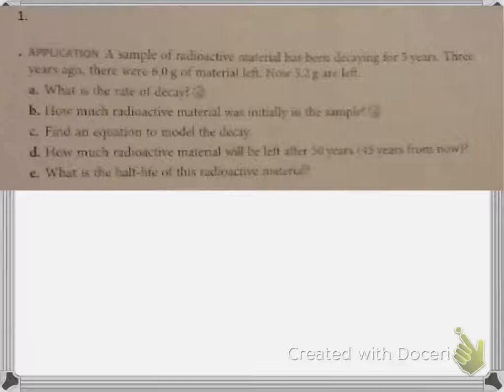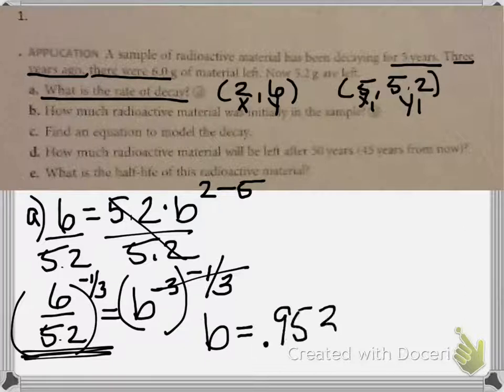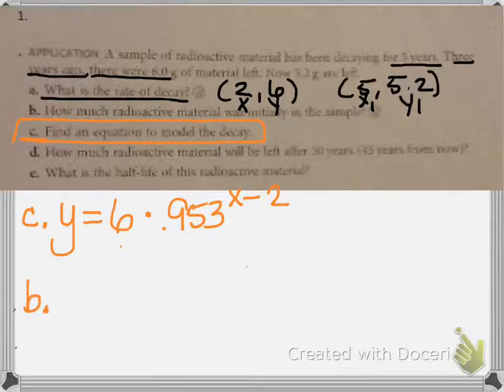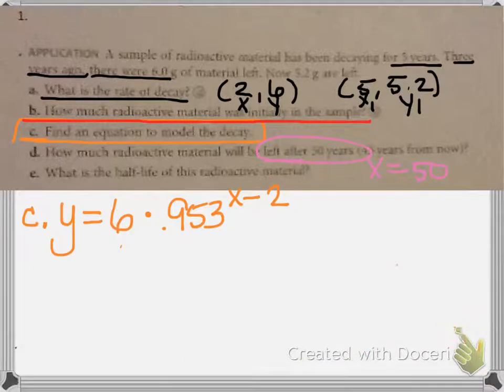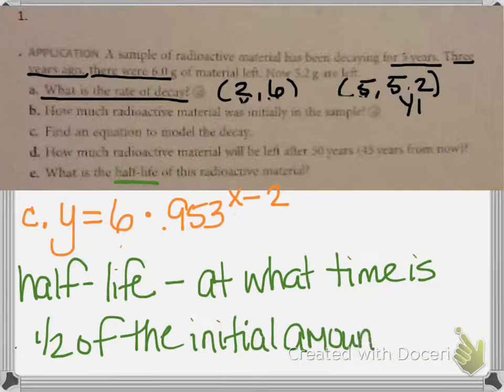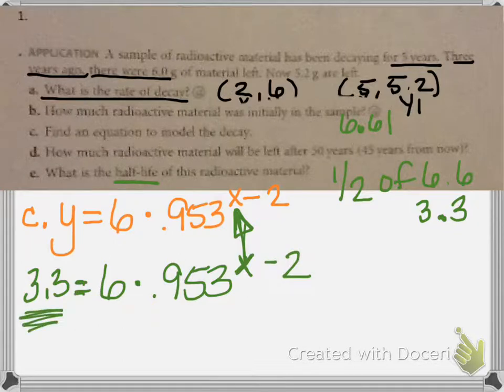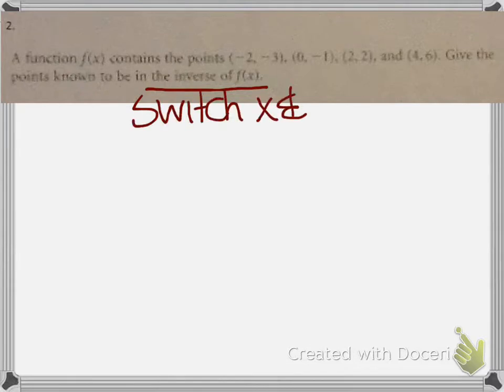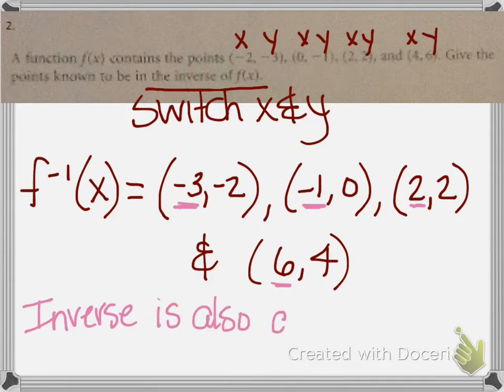Unit 3 - 5.4-5.4 Quiz Review (1&2)